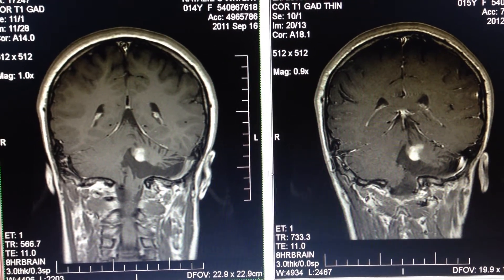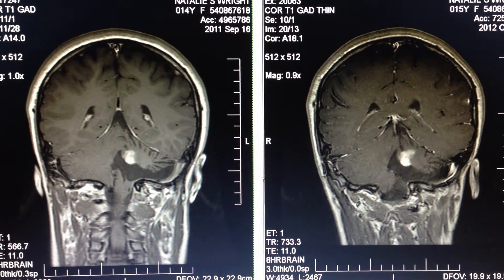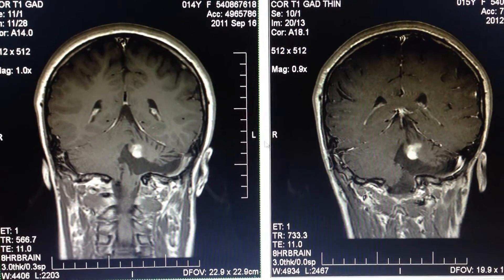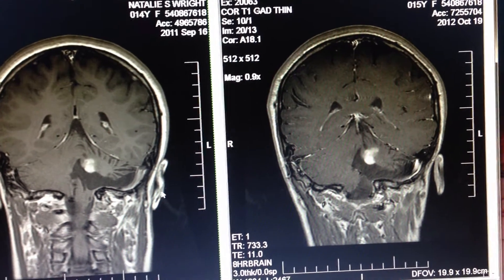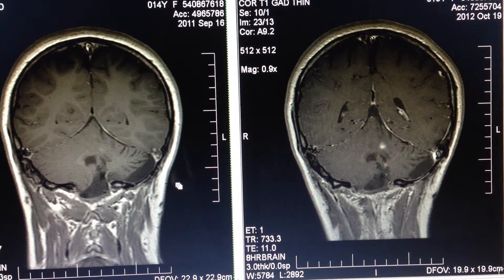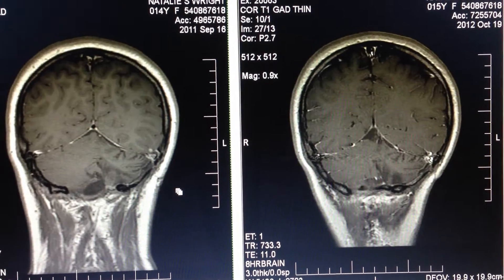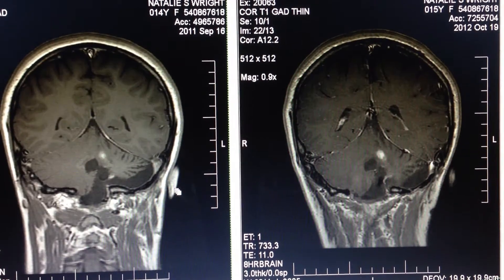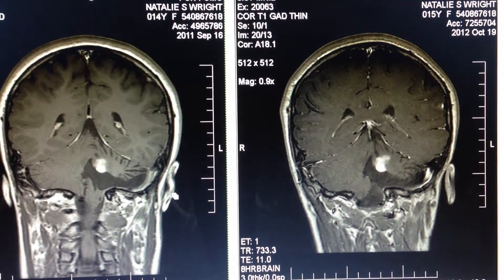2011 to 2012 Brain tumor growth comparison